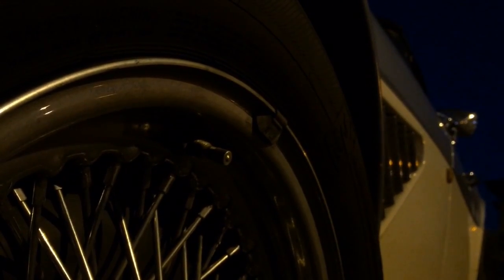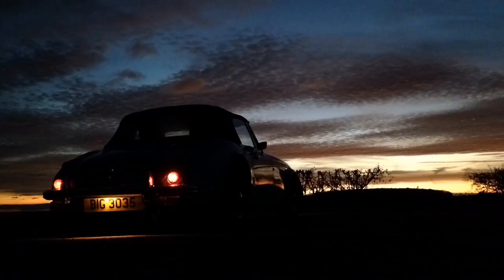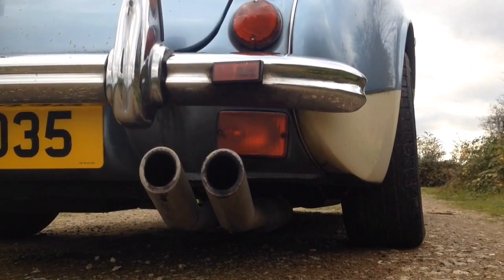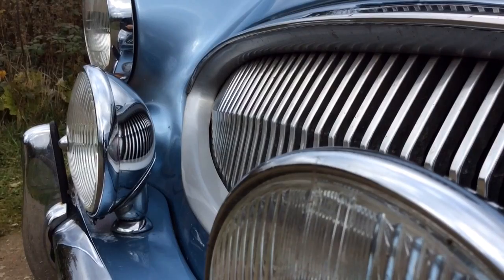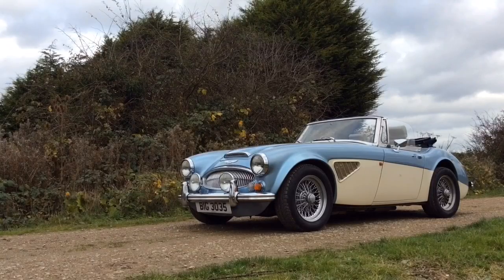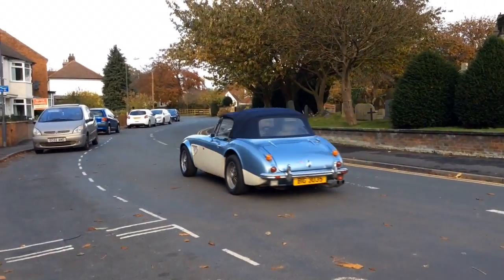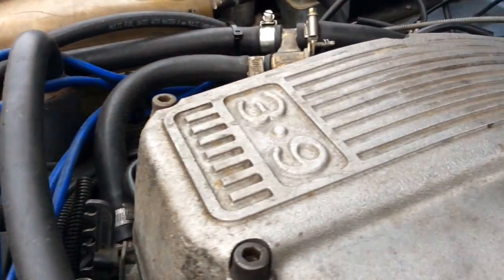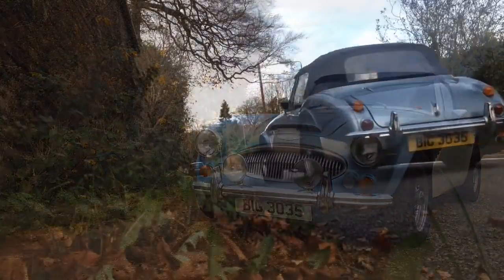HMC Healey Mk4 - Great Escape Cars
This is a promotional film, produced by Paul Woodford for Great Escape Cars.